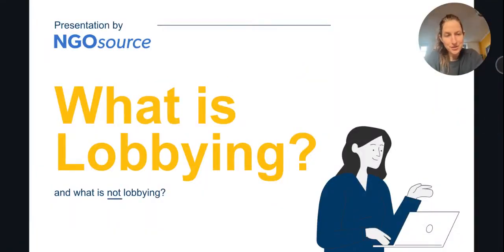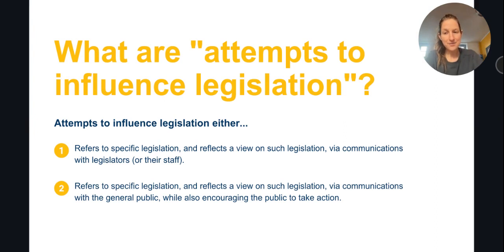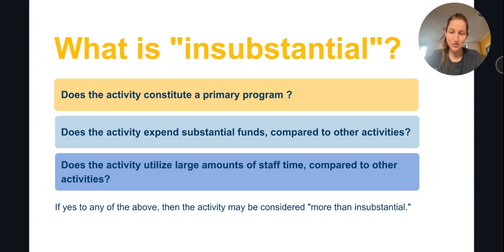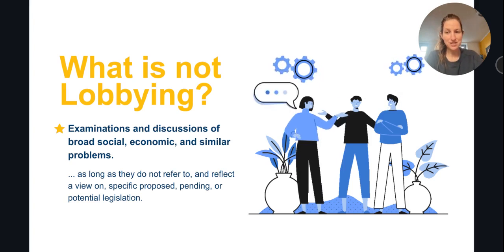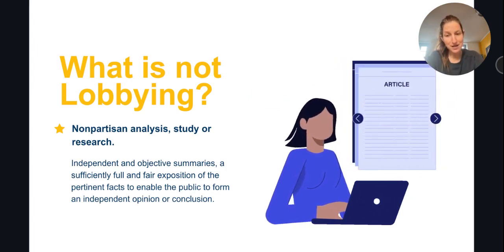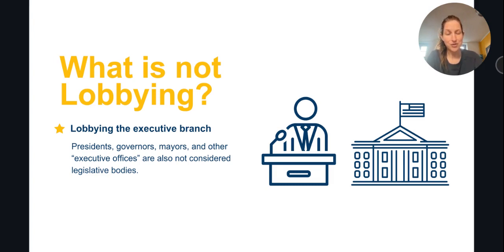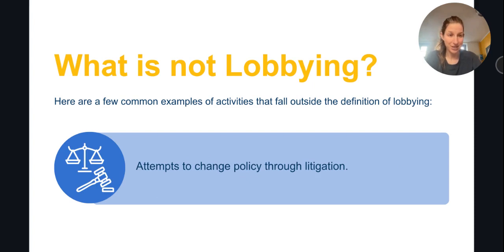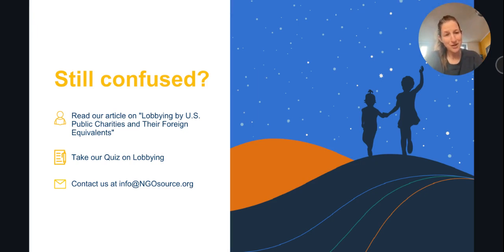NGOsource Learning Center: What is Lobbying?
Learn from NGOsource legal experts on what activities are defined as “Lobbying” under U.S. law